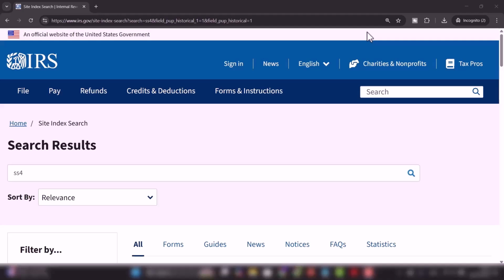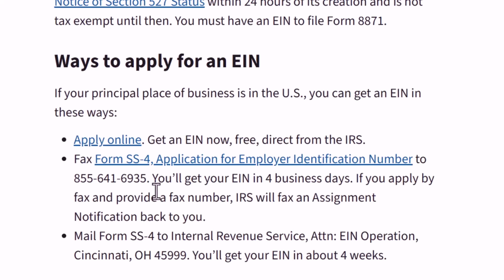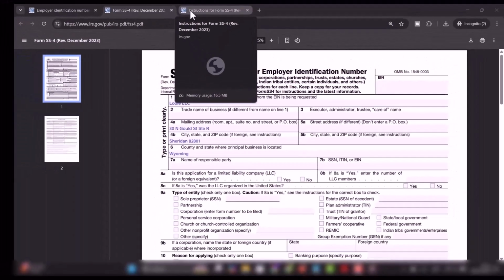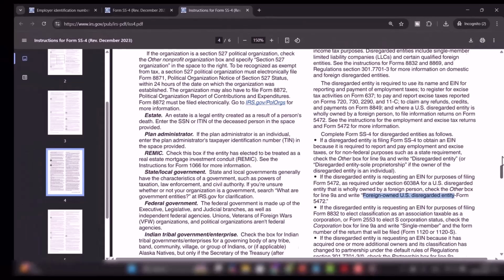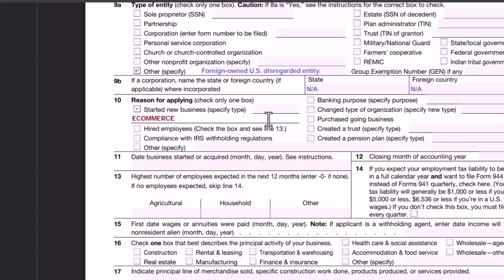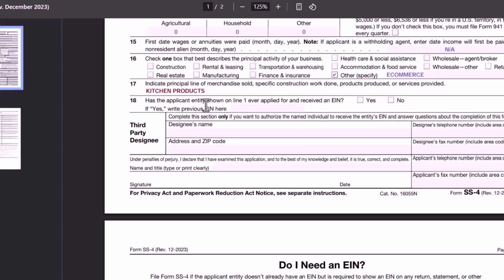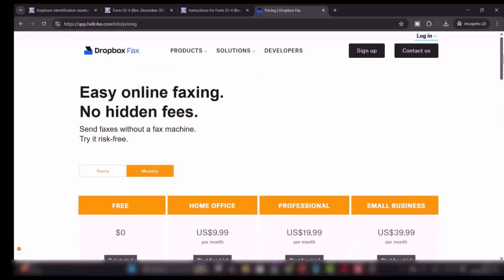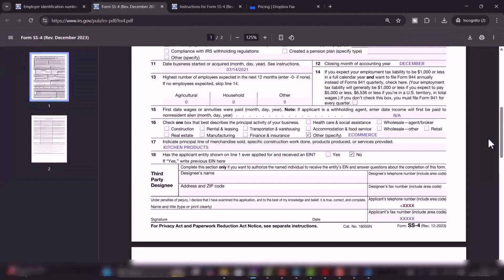How to Get an EIN as a Non-US Resident for FREE (No SSN, Form SS-4 Step-by-Step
How to get an EIN as a non-US resident for free — no SSN, no ITIN, and no $200 service fee. In this step-by-step guide I fill in the real IRS Form SS-4 line by line for a foreign-owned single-member LLC, including exactly what to write on line 7b ("Foreign") and line 9a ("Foreign-owned U.S. Disregarded Entity"), how to get a fax number to receive your EIN, the three documents to send to the IRS, and the honest timeline (3–4 weeks, not the 4 days the IRS claims).

I'm not an accountant or lawyer — this is educational, from my own experience. Confirm your tax situation with a professional.